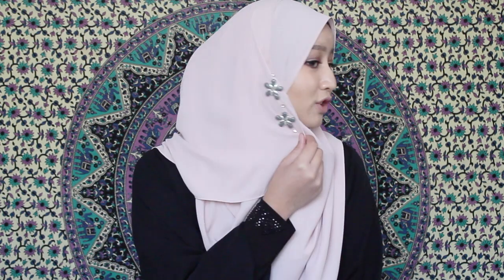BEADED SHAWL || SHAWL TUTORIAL X SISTASHAWL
Salam , hi guys ! so the tutorials that i just showed in this video are commonly used nowadays and some people are familiar with it , for the trista collection you can also use the style from my previous chiffon shawl tutorial ;
Again im telling you i love the material and the colour so  much ! do check them out ! xoxo

|| SISTASHAWL ||

1st tuto - Maia in dark grey
2nd tuto - Trista in dusty pink

|| TAPESTRY ||

|| MUSIC ||

|| MORE ||

* lip wear in this vid - Seventeen matte lipstick in 03
* abaya in this vid - bought in Jordan
* contact lens - Freshlook in grey